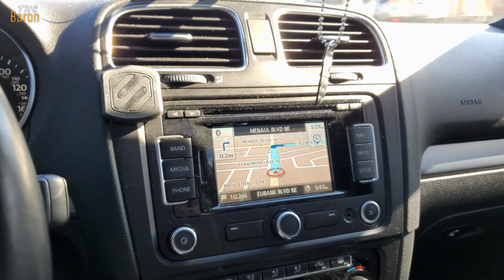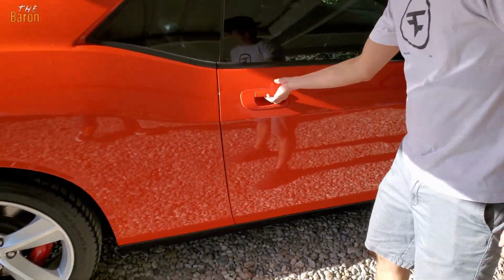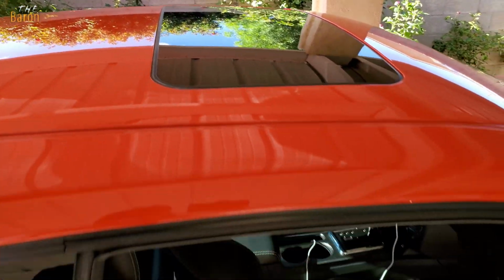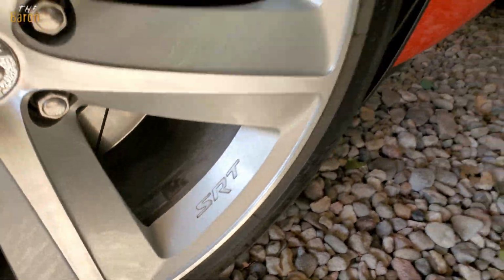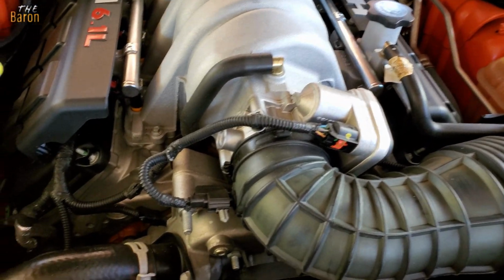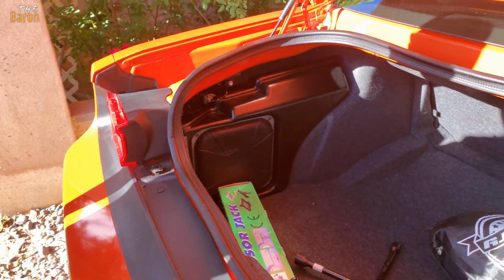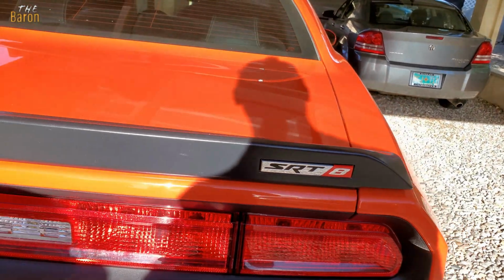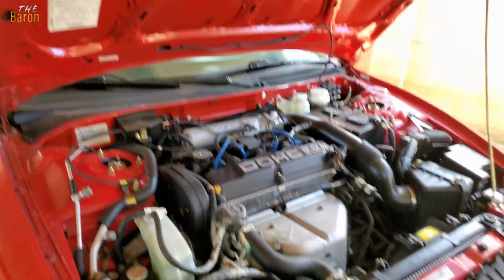Chemical Guys Backyard Wash for a Dodge Challenger SRT8!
Met up with Ryan to look at his new SRT 8 Challenger that he picked up! I also hadn't seen his super clean Mitsubishi Eclipse GS yet, so he gave me a tour of that car as well.

He was also kind enough to break out all of his Chemical Guys arsenal so we could give my Golf R the washing it deserved (needed).

I appreciate any feedback and a "Like" goes a long way!